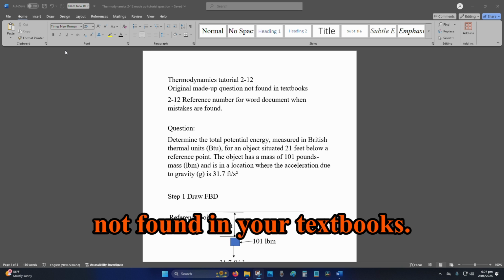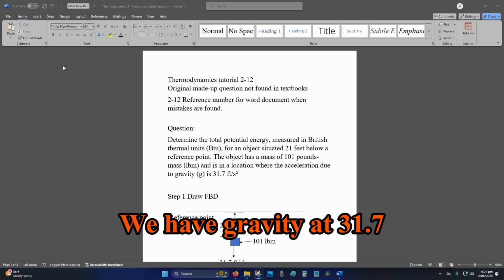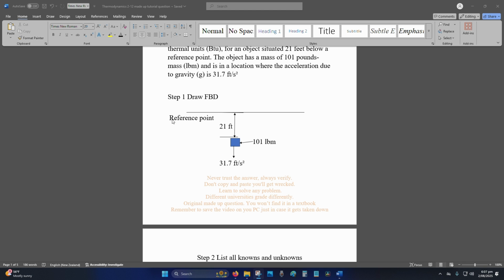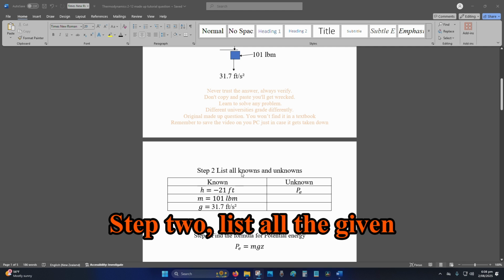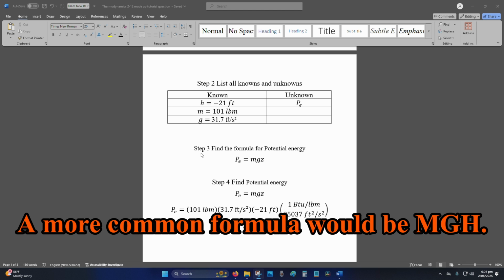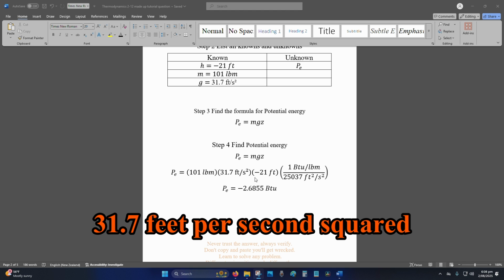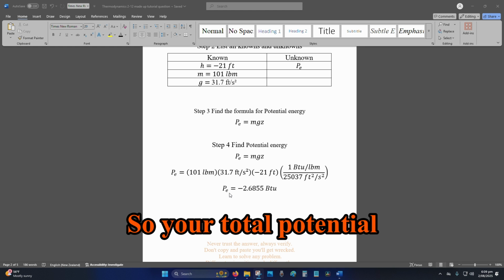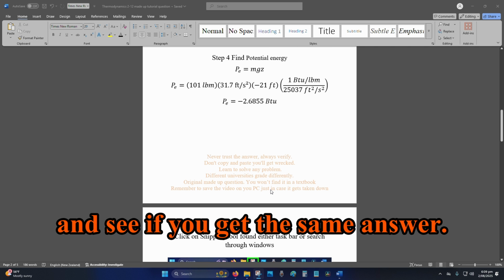Thermodynamics made up question 2-12 Determine the total potential energy, measured in British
Determine the total potential energy, measured in British thermal units (Btu), for an object situated 21 feet below a reference point. The object has a mass of 101 pounds-mass (lbm) and is in a location where the acceleration due to gravity (g) is 31.7 ft/s²

2.12 Reference number for word document when mistakes are found

This is a similar question to Calculate the total potential energy, in Btu, of an object that is 20 ft below a datum level at a location where g = 31.7 ft/s2 and which has a mass of 100 lbm. However the content in the video fully original, The question is not the same, the working and explanation is solved in my own way